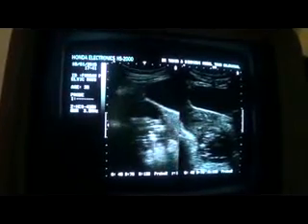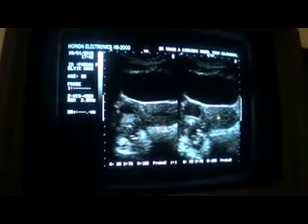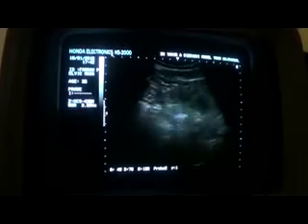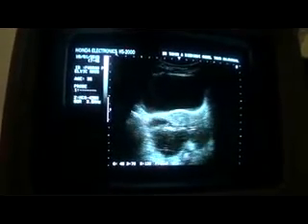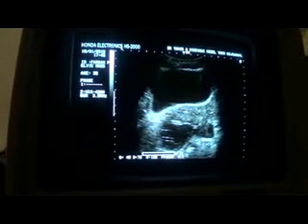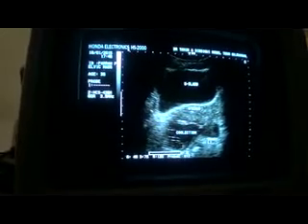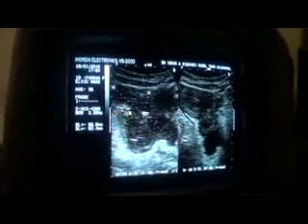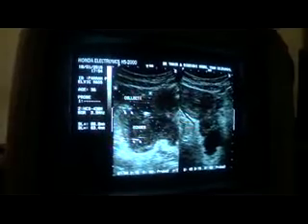extending PELVIC COLLECTION post INDUCED ABORTION